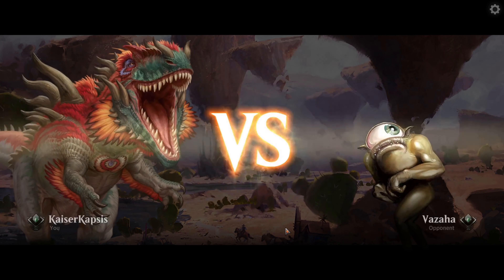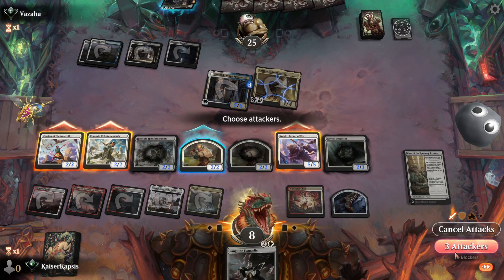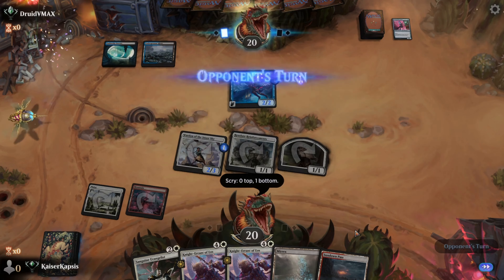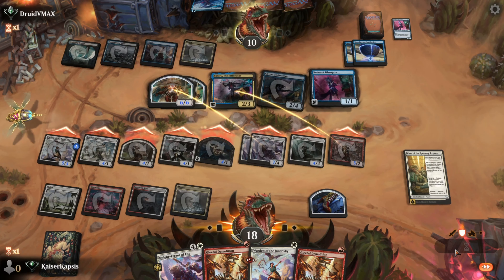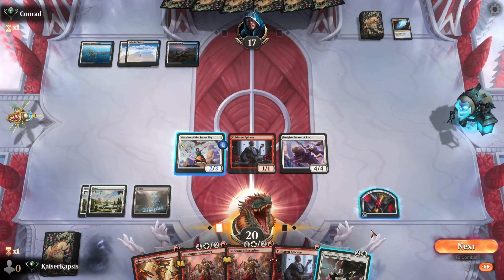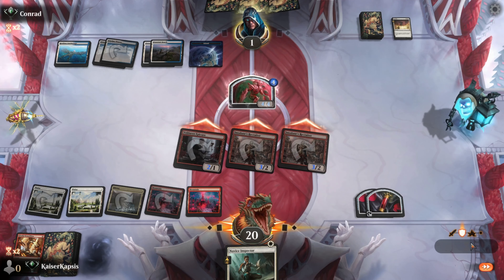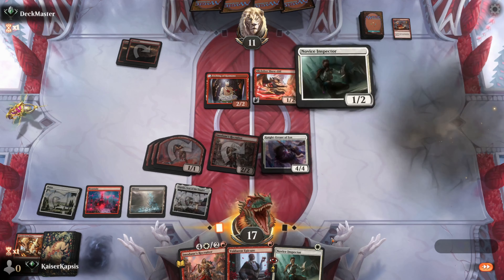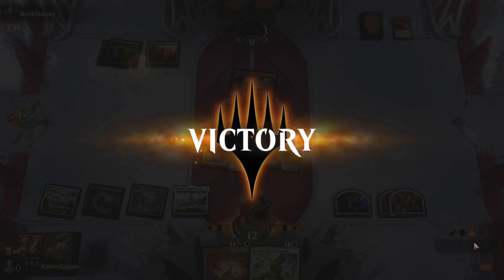Magic Arena - I Heard Your Call